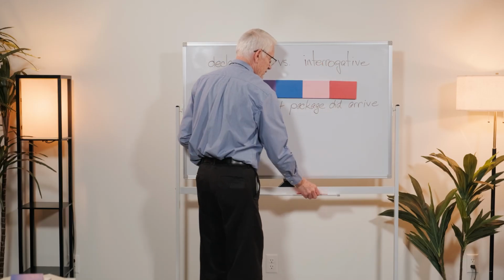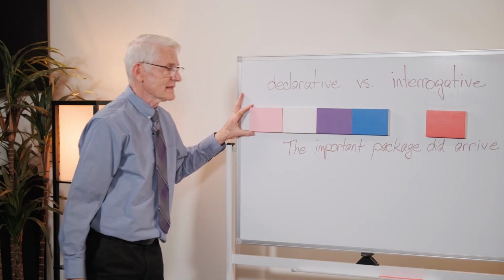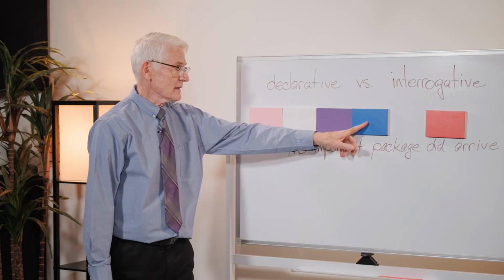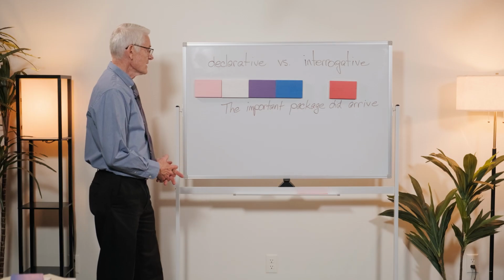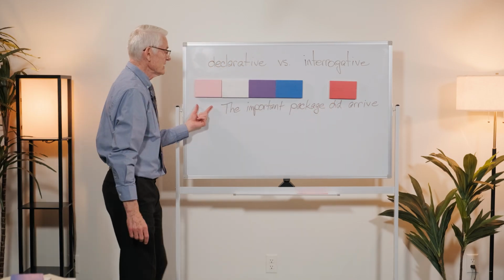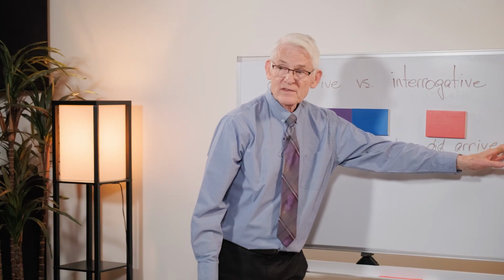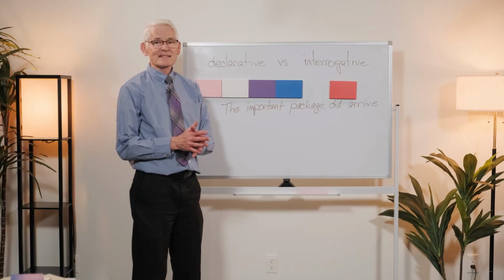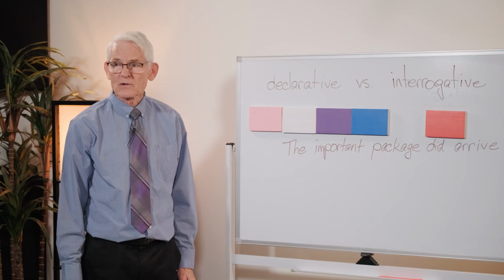Declarative Vs Interrogative Sentences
Let’s picture sentence structure in color! When you attach a color association to a grammatical structure, the color makes the concept stick! Do you have students who struggle to remember basic parts of speech such as noun, verb, adverb, and more. This explicit, structured instruction could be your answer.

Hands-On English with Linking Blocks is an innovative, multi-sensory program for teaching English grammar and writing. We have assigned colors to each part of speech, making abstract concepts both visible and tangible. Using colored blocks for words and connecting them with links to build phrases and clauses, students manipulate their sentences to match correct grammatical forms and create vivid writing.